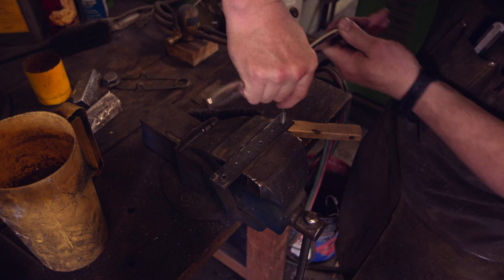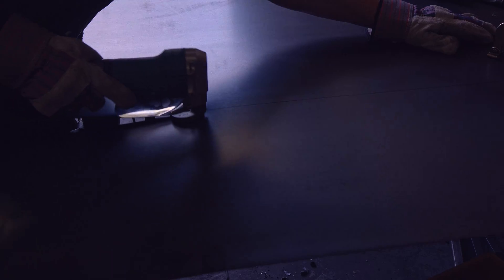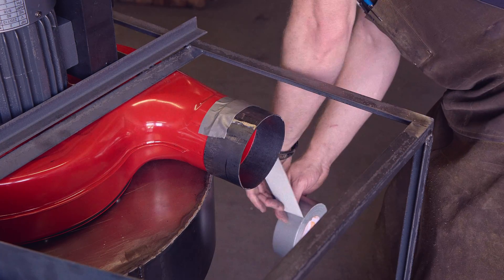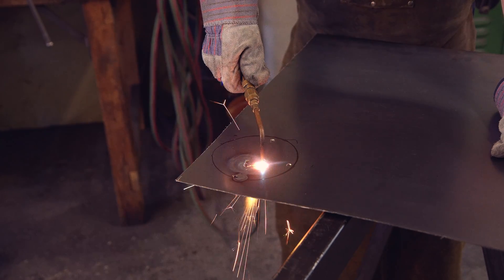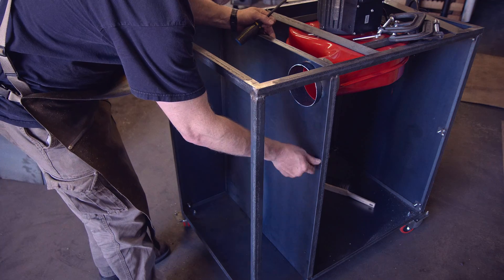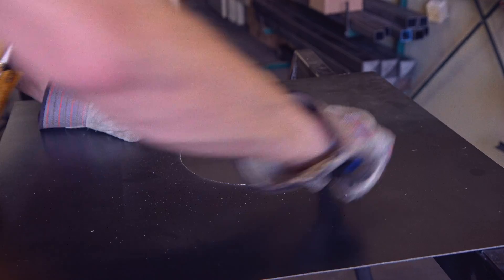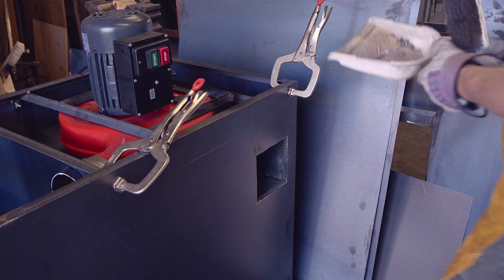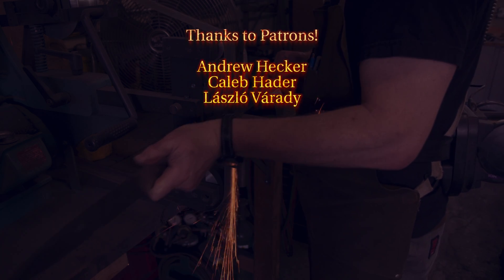Making a Metal Dust Collector: Part 3 - First Trial(4K HDR)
When making swords, most of the time is spent in front of the grinder. Grinding generates a lot of metal dust and that dust gets everywhere. Unfortunately, dust collection for metal dust is quite tricky. The sparks from grinding can create smoldering fires, and finely ground high-carbon steel burns surprisingly well. It's time to make my own metal dust collector. In part 3, I will build the outer enclosure and conduct a first test run.

Additional Ingredients:
16 gauge sheet metal: 4'x10'

Andrew Hecker
Bill Nibz
C. H.
László Várady
Lucas Gourbeyre
Wayne Agostino